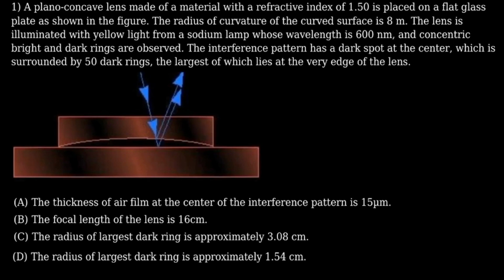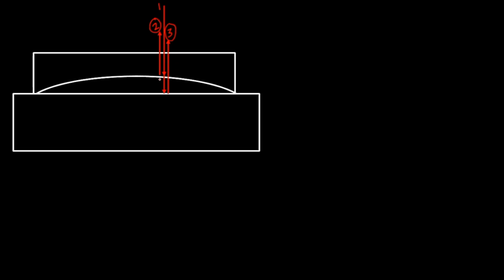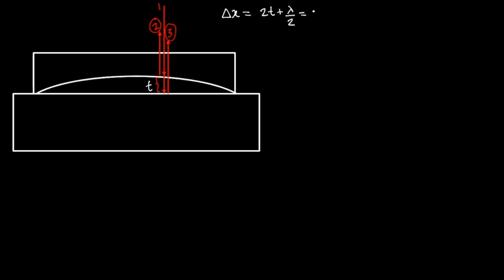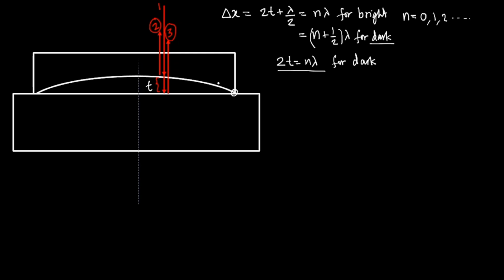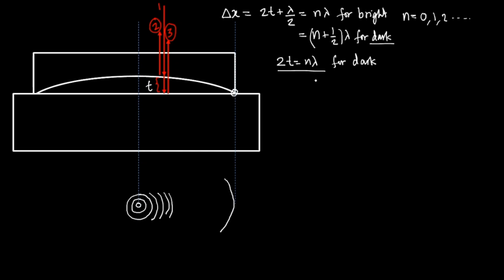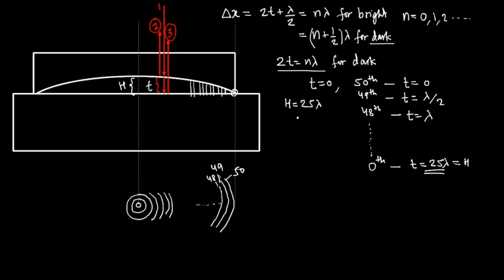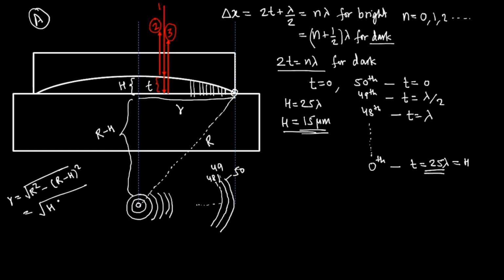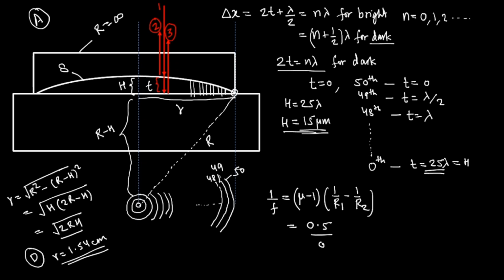Prescore test Good question on plano concave lens wave interference for JEE 2026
Good questions on Interference from Allen Prescore test for Physics JEE 2026